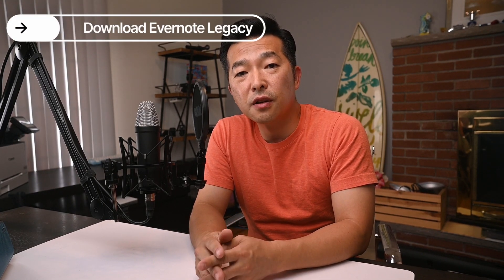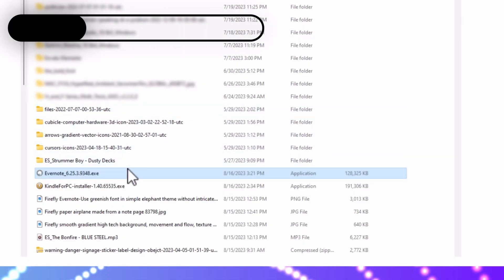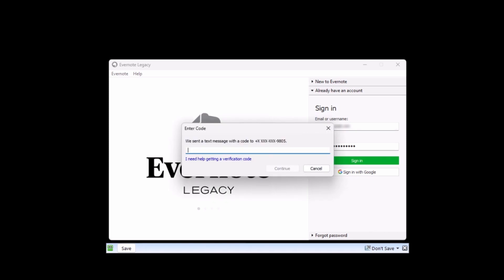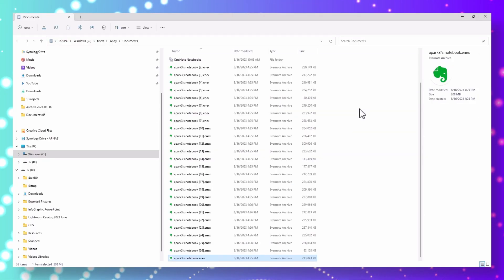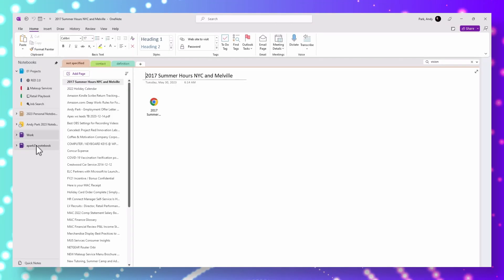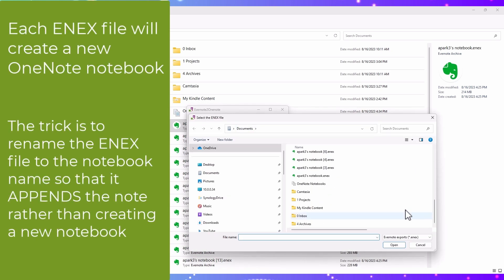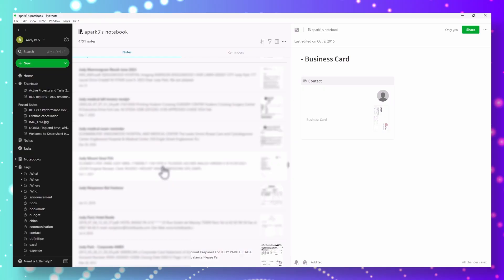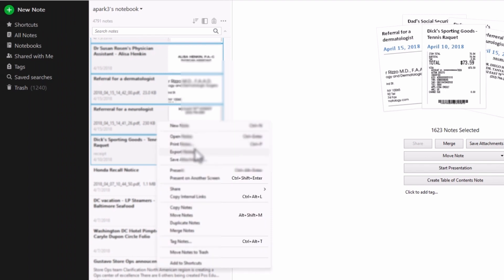Evernote Export Issues? Try THIS Legacy Hack!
Facing challenges transferring your extensive Evernote library to OneNote? I'll show you how you can use a legacy version of Evernote to bypass Evernote's export restrictions. I'll show you the process of seamlessly migrating large notebooks, tackling the 100-note selection limitation, and using the Evernote2OneNote tool for a smooth transition.

⌛Timestamp
00:00 - Start
00:28 - Download Evernote Legacy
00:56 - Install Evernote Legacy
01:34 - Export Notbook
02:00 - Import ENEX to OneNote
03:36 - Wrap Up